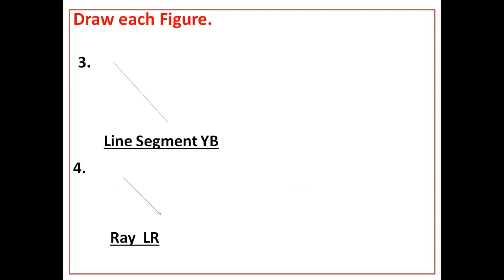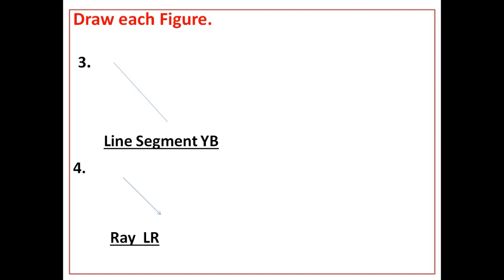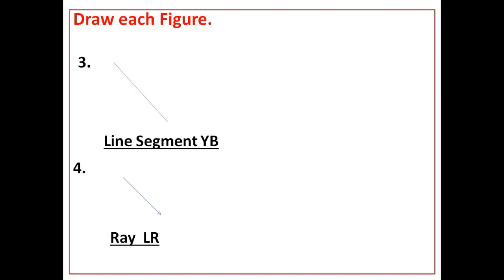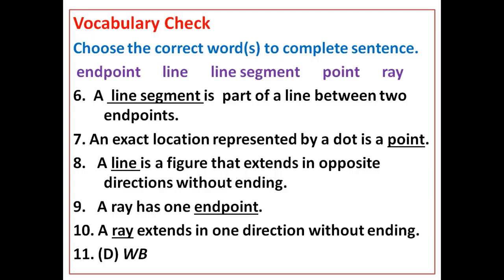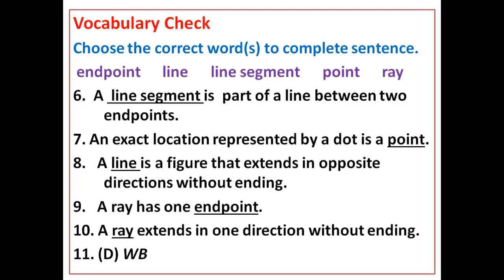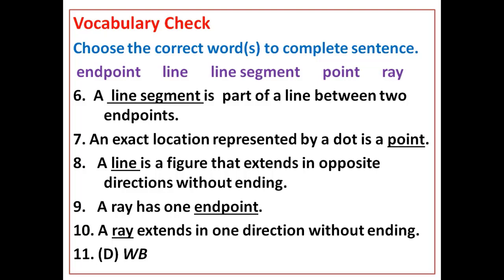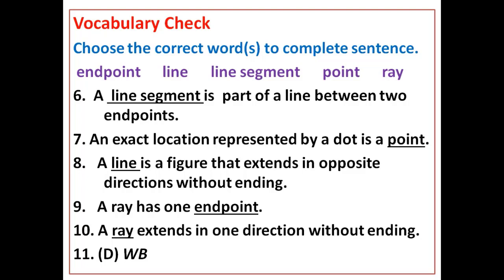Grade 4 Mathematics Geometry